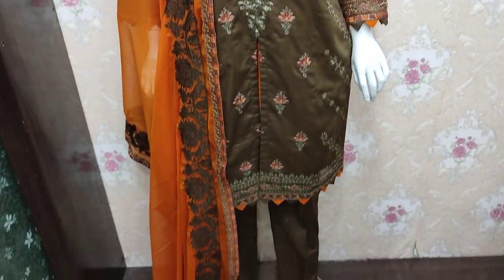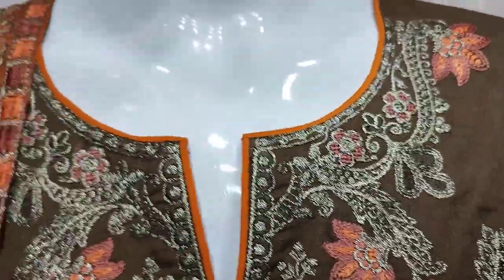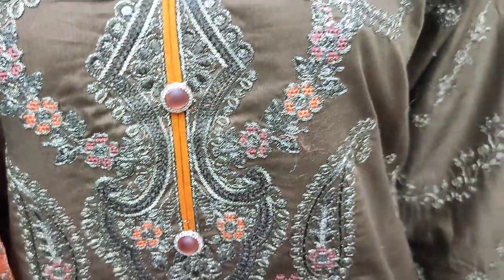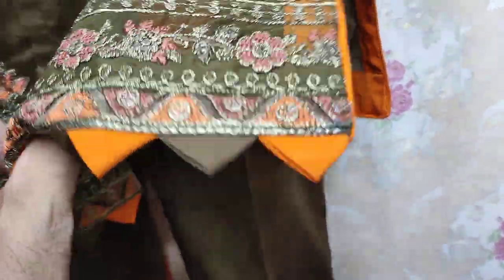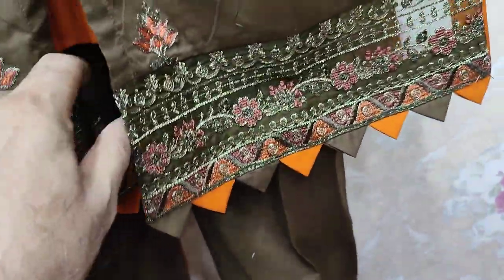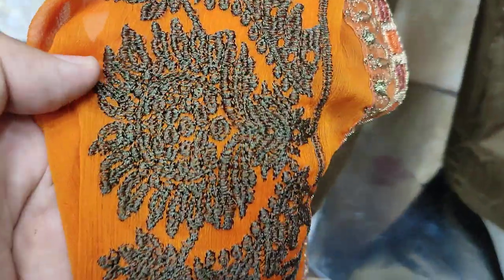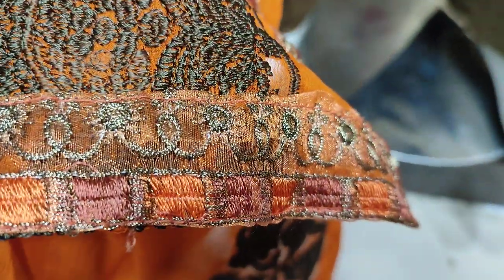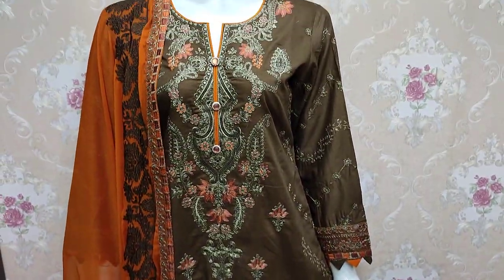The Designer Vs The SAQAFAT Design || Ladies Fashion 2023 || Party Wear Fancy